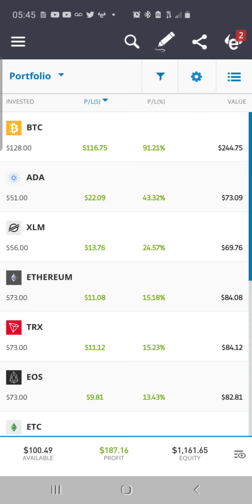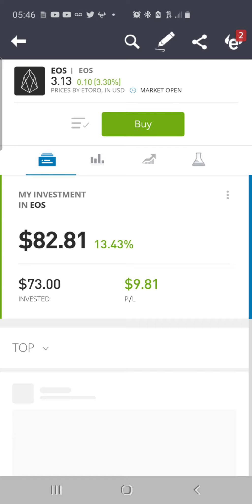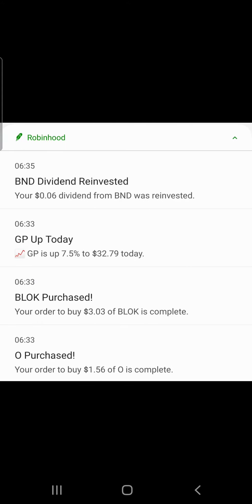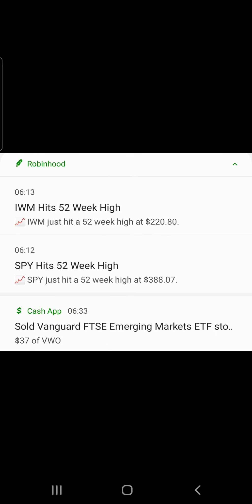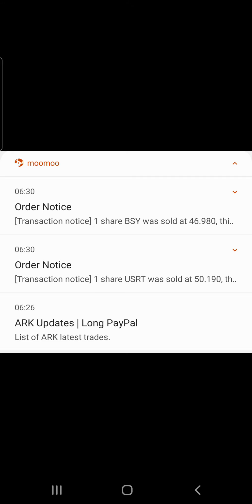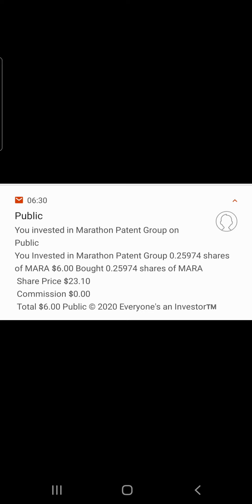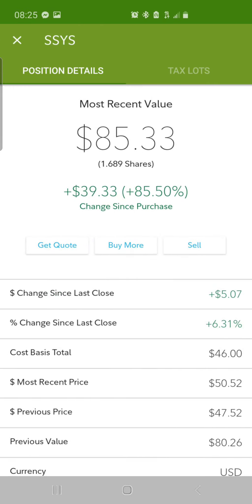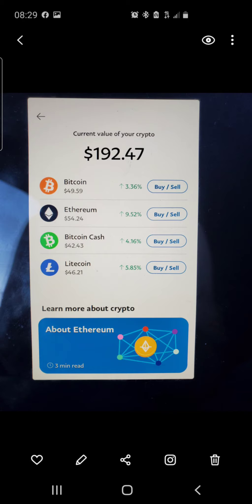Crypto is unstoppable 🤔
Welcome to the house 🏠 money 💰 investing channel, my strategy for this challenge is deploying capital into the market for a set number of days & then withdrawing my capital while leaving the gains in the market. I started this challenge June 2020. I have accumulate over $12,500+ in free shares. I have 12 brokerage portfolios that I display on this channel. I show all my buys/sells, deposits/withdraws, gains/loses etc. 100% complete transparency. I analyze stocks 7 days a week & provide great stock picks everyday here on my channel. I invest into growth stocks, dividends, value stocks, ETFs, Cryto, Evs, IPOs, Spaqs, REITS & some much more. Also drop daily content regarding stock news & updates as well as price movements. House 🏠 money 💰 portfolio valued at $41k+ & over 1,200 Stocks

Clink these 4 links get 7 free stocks valued up to $1,700 a piece, stocks like GOOG,TLSA,AAPL,KO & so many more, you can liquidate them immediately & cash out or hold for the long term 100% risk free.

Join Robinhood with my link and we'll both get a free stock 🤝